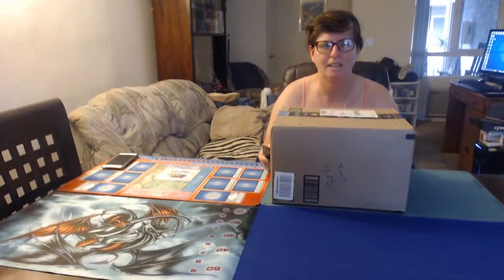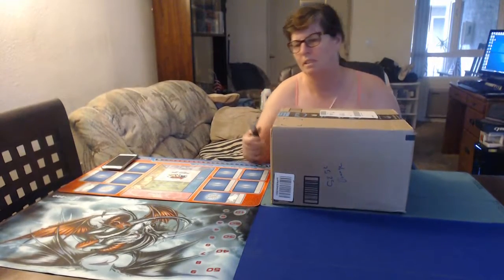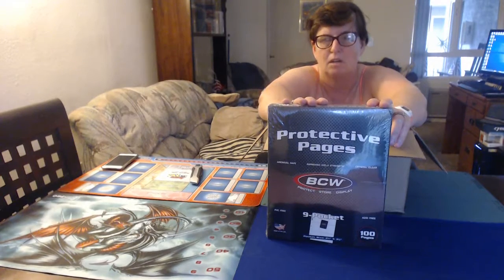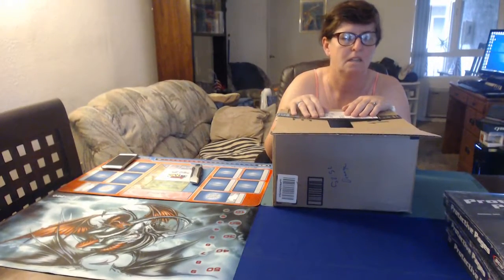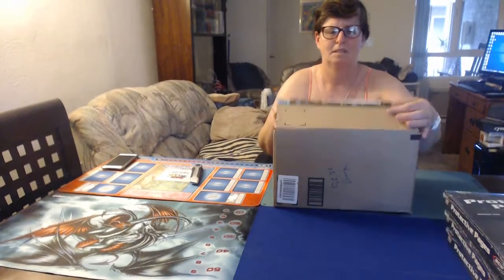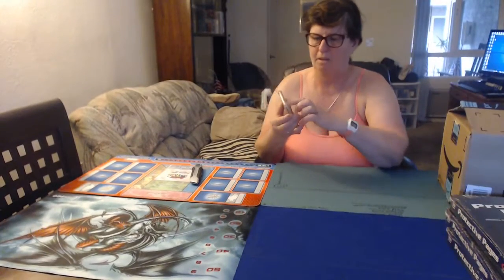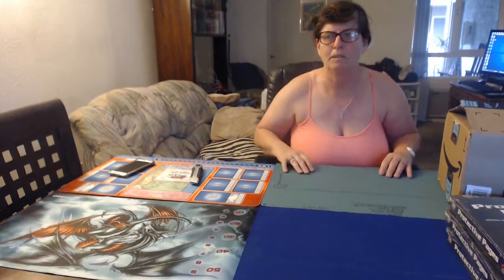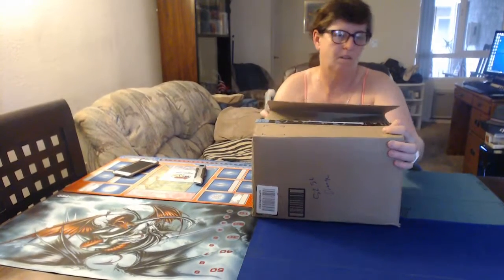unboxing 3 of BCW 100 9-Pocket Plastic Sheets for $51.72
3 of BCW 100 9-Pocket Plastic Sheets
Sold by: Amazon.com LLC
$16.00